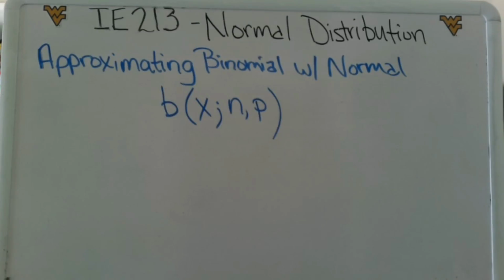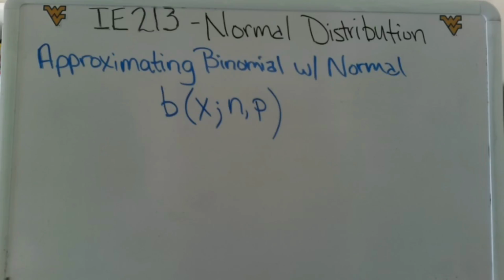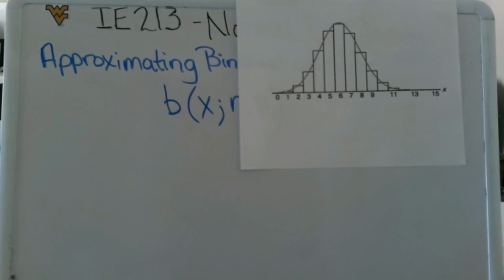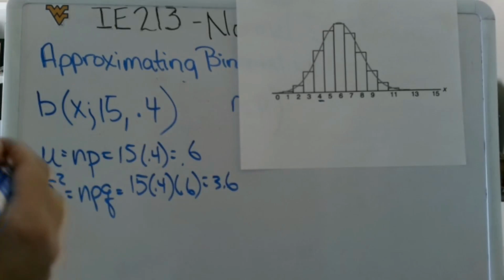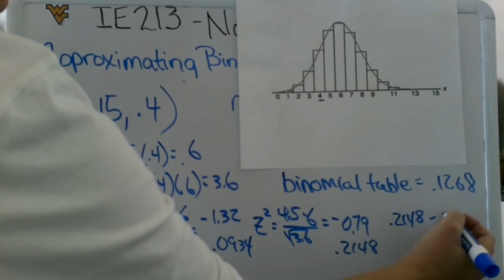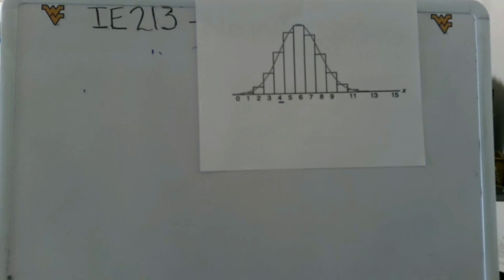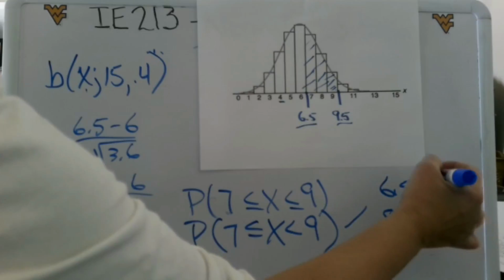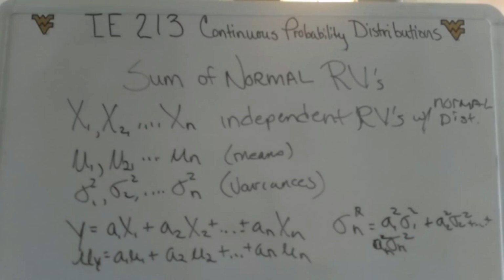Lesson 39 Approximating the Binomial with the Normal & the Sum of Normal Random Variables